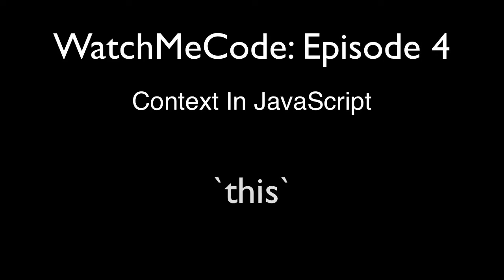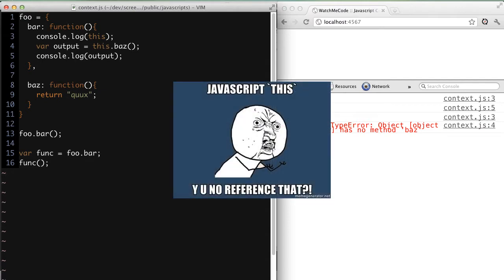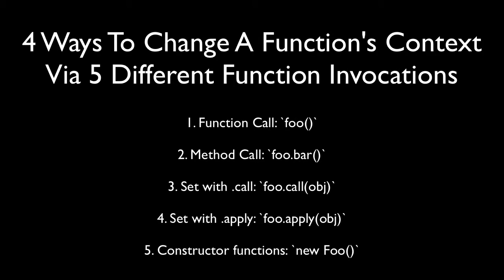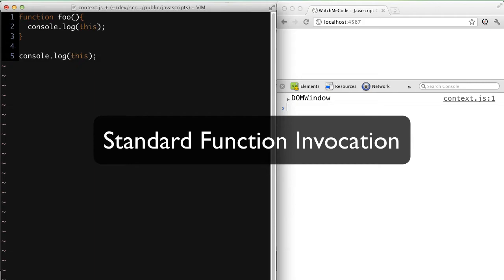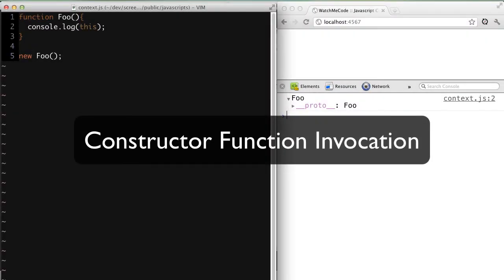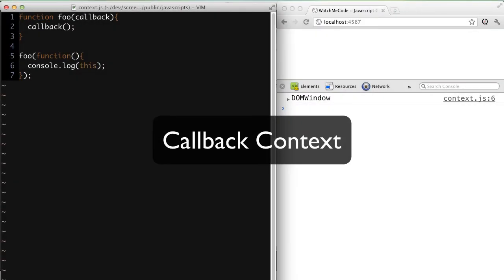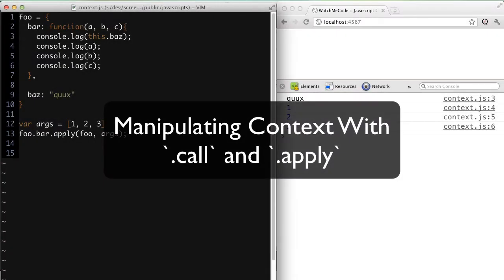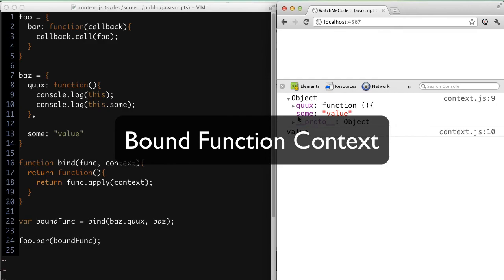WatchMeCode Episode 4: JavaScript Context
Join me as I explore and explain context in JavaScript functions - the notorious 'this' keyword - and show you how to bend it to your will.